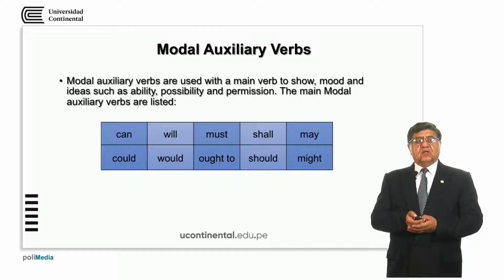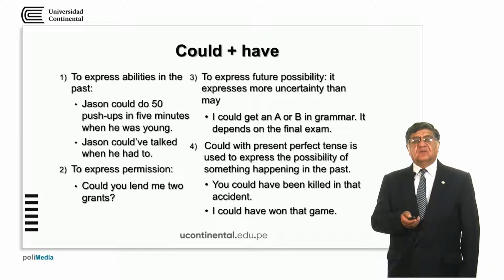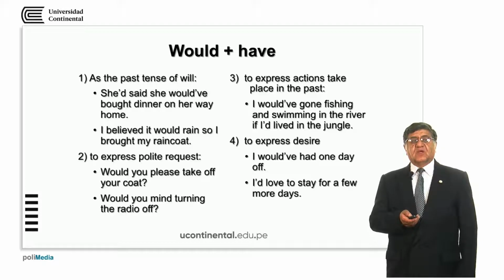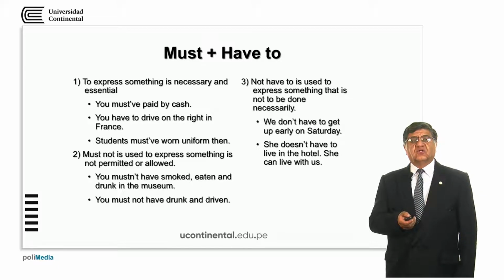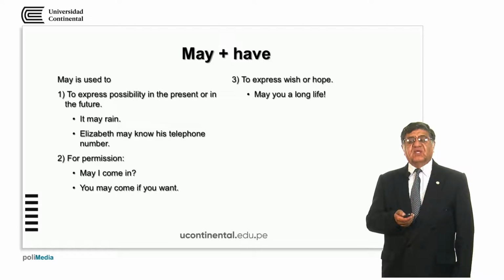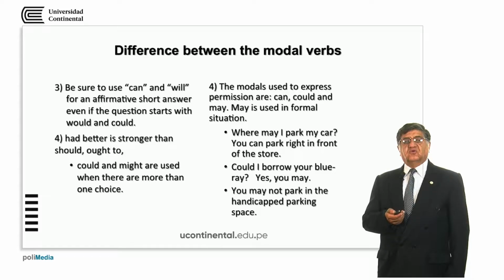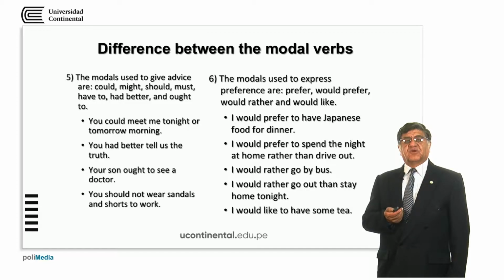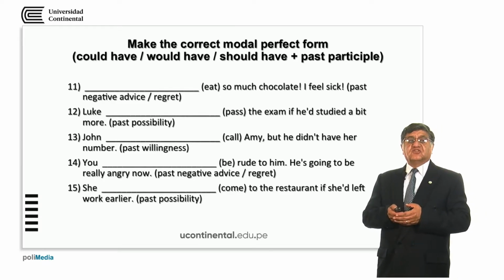Modal perfect verbs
Marco Meza Pérez Palma Docente de la asignatura Ingés Profesional 2.